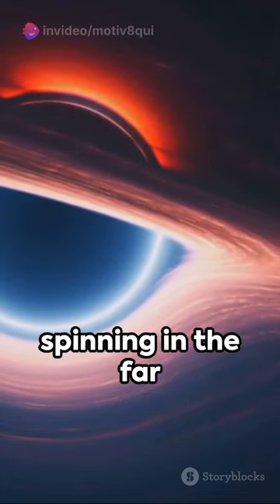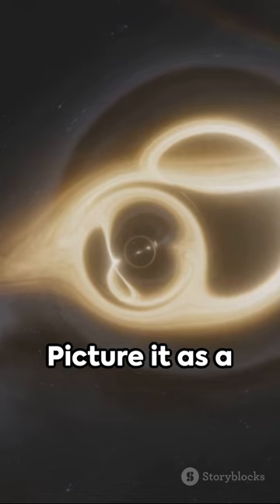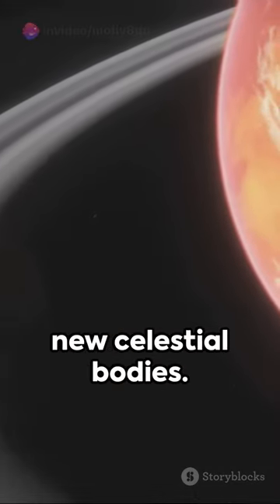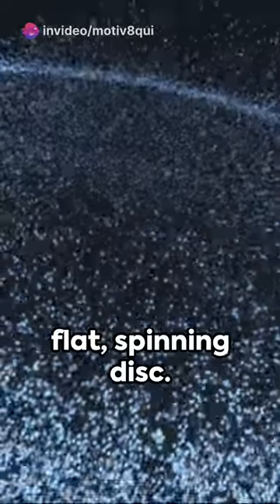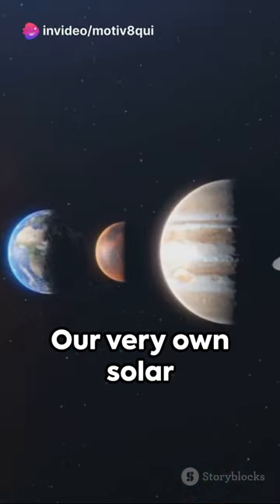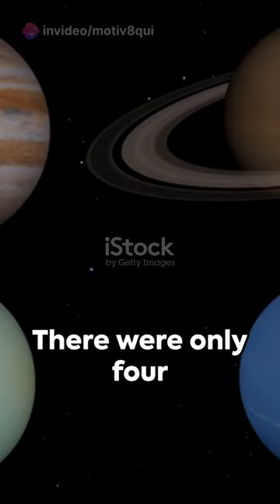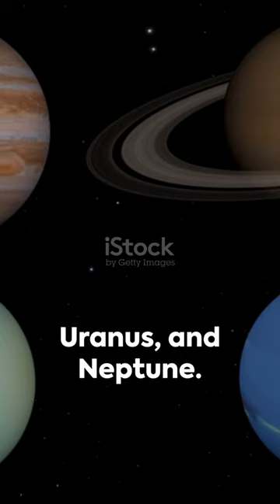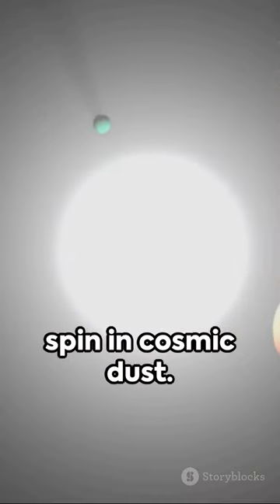Cosmic Discs: Witness the Spectacular Birth of Planets!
Dive into the mesmerizing cosmic ballet as we unveil the extraordinary journey of planet formation in our universe. 🌌✨ From swirling cosmic discs to the birth of new worlds, witness the breathtaking spectacle of creation.

Join us on this celestial odyssey that explores the mysteries of planetary birth like never before! 🪐🔭